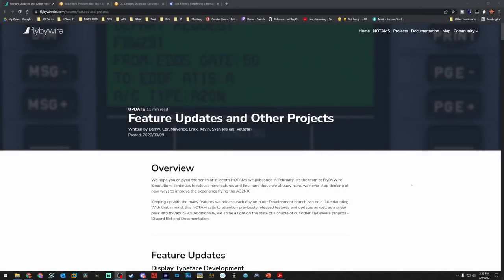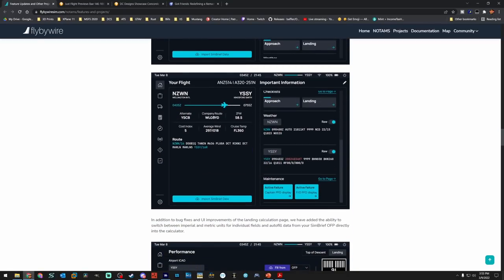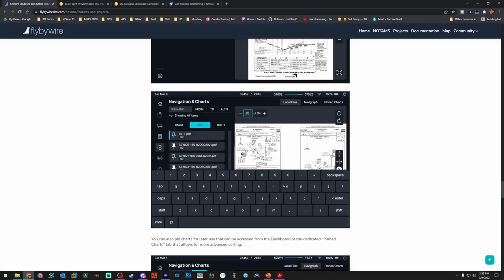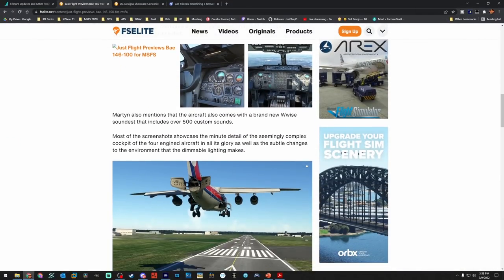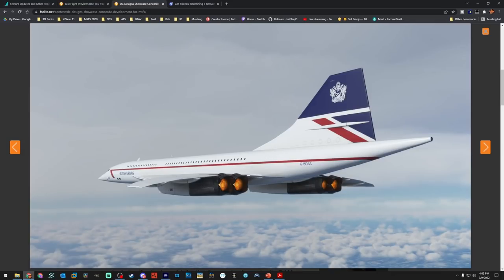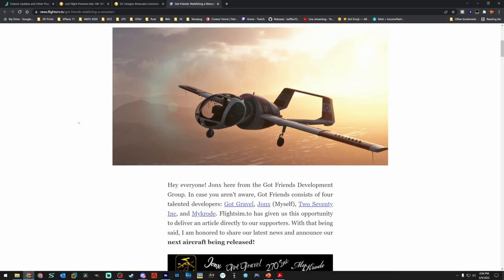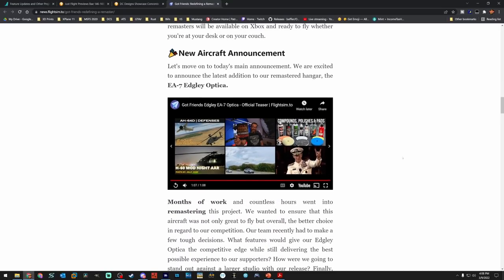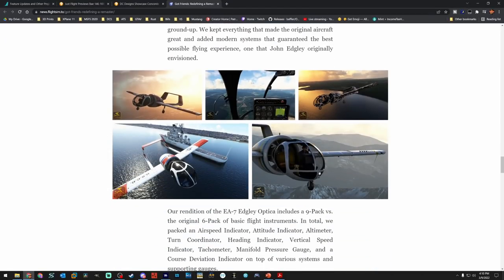Microsoft Flight Simulator | New Aircraft and News!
Concord, Bae-146, Got Friends developments and MORE in today's MSFS news!

0:00 Intro

747-800 Full Flight Tutorial Guide

My Specs
32GB DDR4 G.Skill RGBneo (Specifically engineered for AMD Ryzen)
RTX 2080Ti
4k resolution